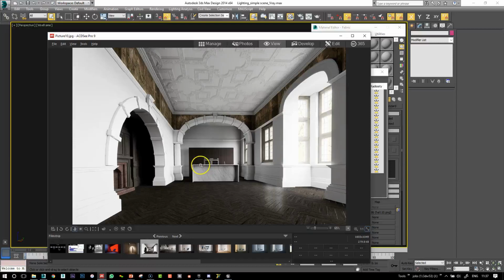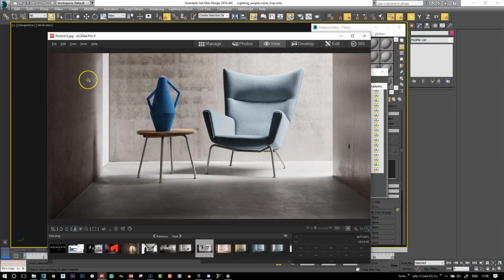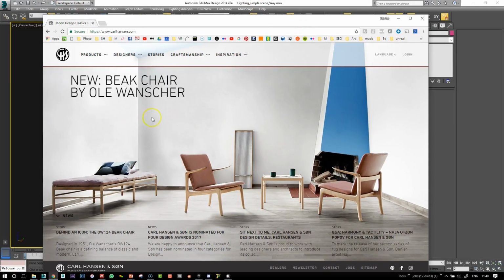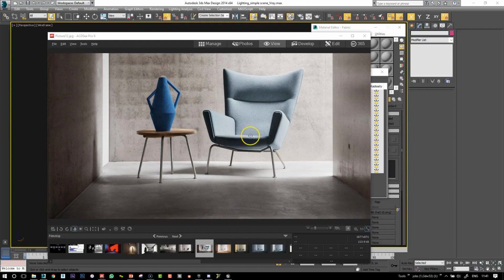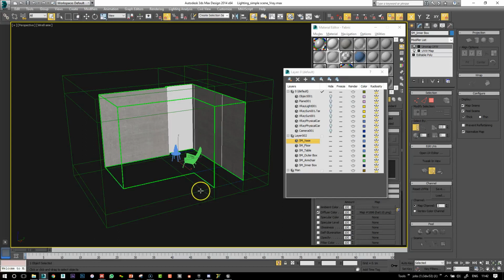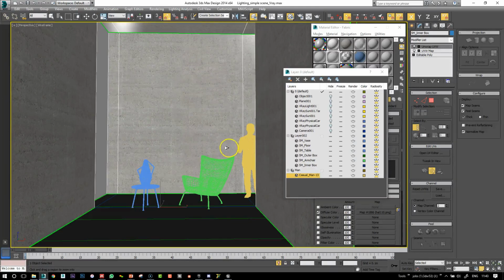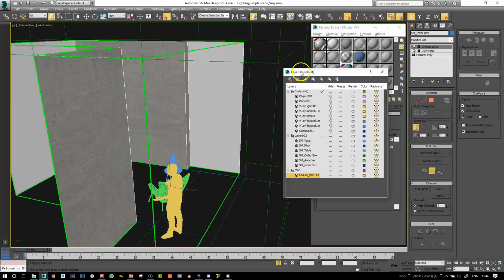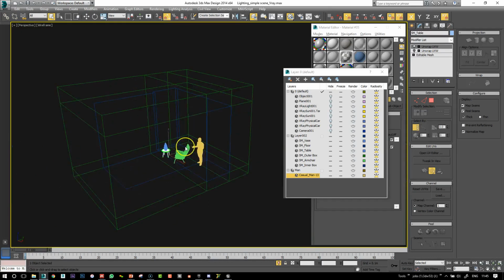2 1 Step 1 the 3D model